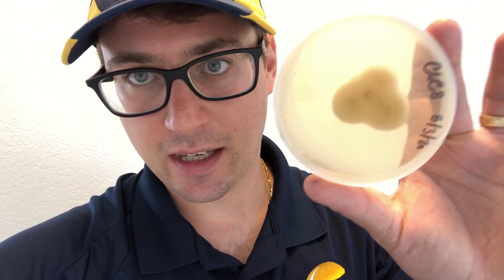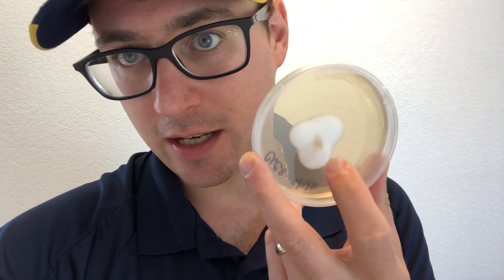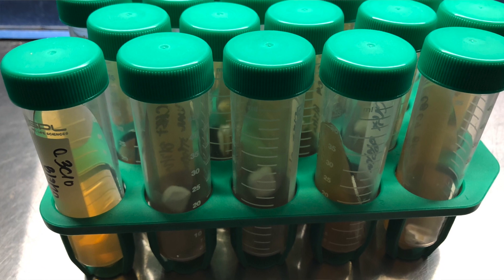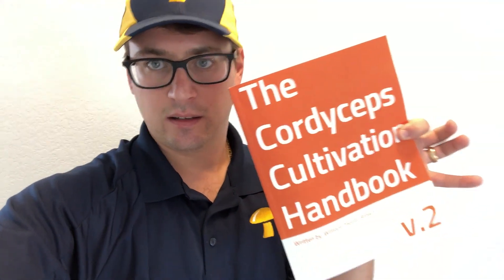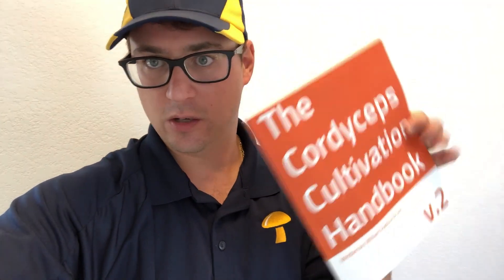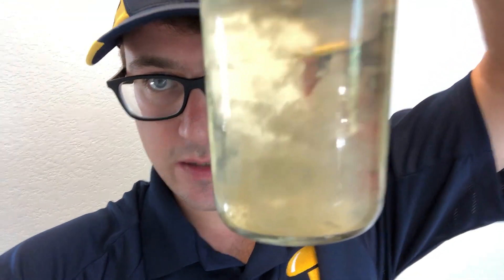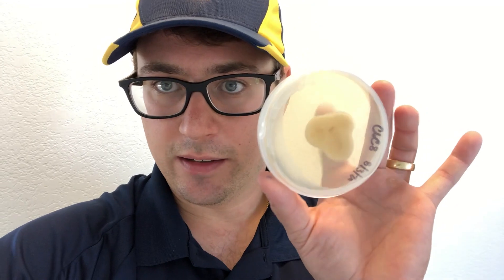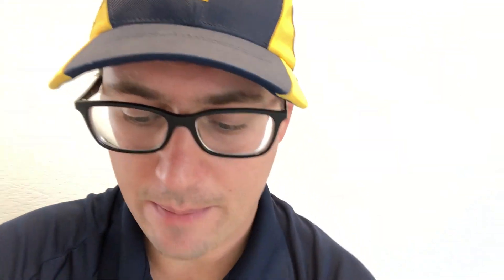Cordyceps Project week 5 update: Breeding cordyceps militaris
It's week 5 of our cordyceps breeding project and we have lots of updates!  Our slants and newly mated pairings are growing out well and we cover the future project of liquid culture and testing various nutrients.  to purchase our living mycelium cultures visit our ETSY shop FRESHFUNGI MUSHLOVE